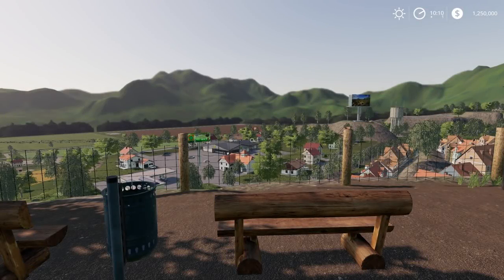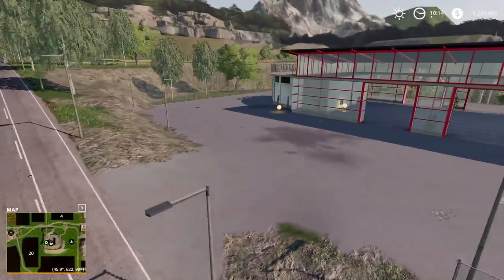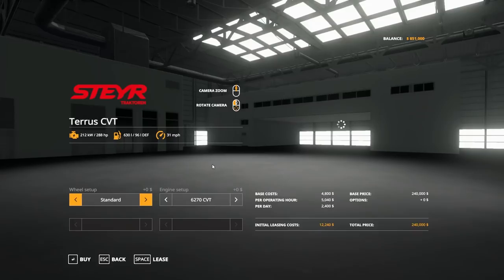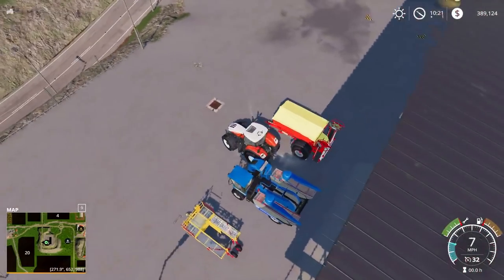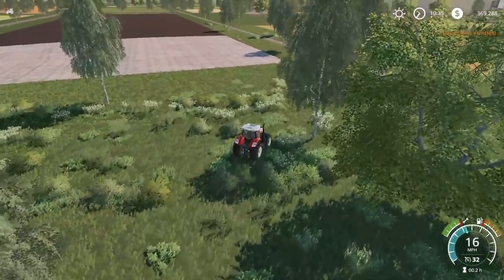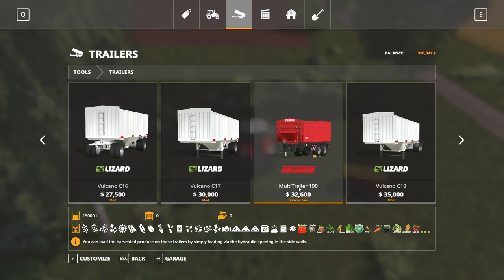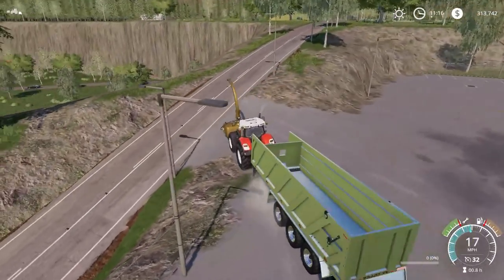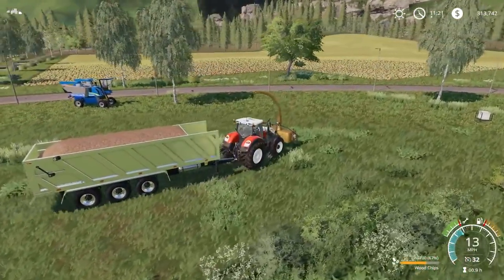OLIVE PLANTING! - Valley View Gameplay Episode 1 - Farming Simulator 19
Join me on my final gameplay of Farming Simulator 19 on Valley View as we endeavor to plant and harvest so many different crops in this unique multi-fruit series starting from farm manager mode!